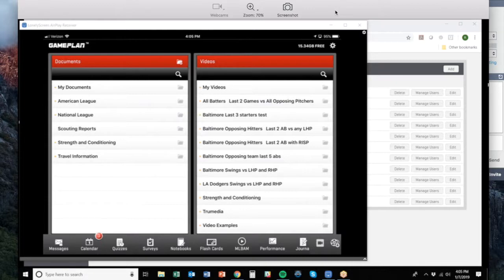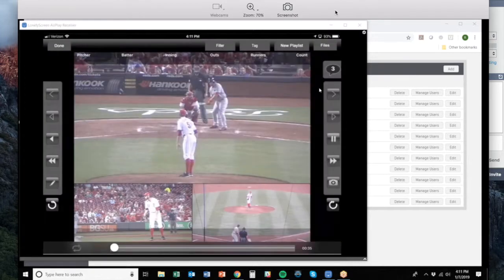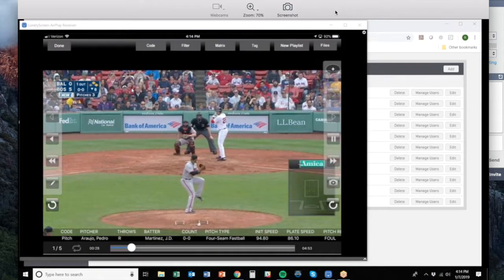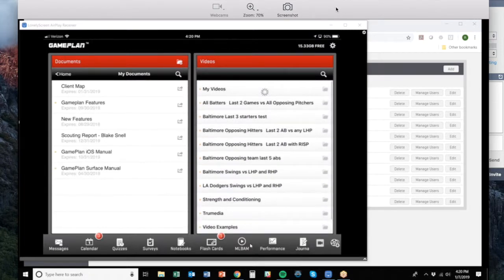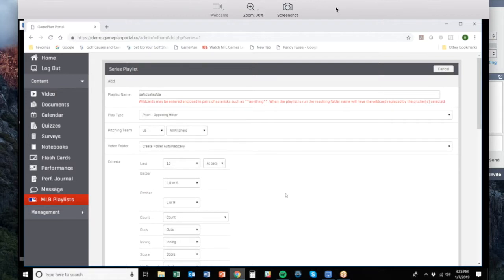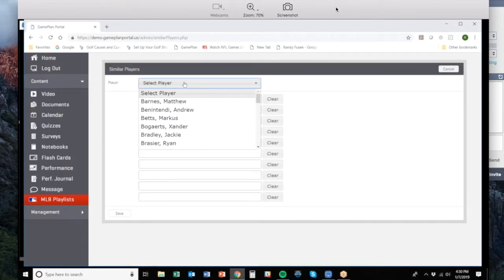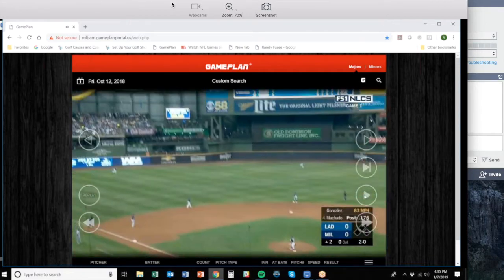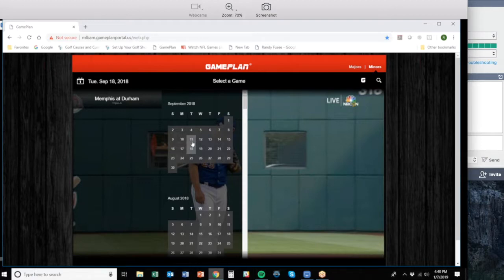Angels demo audio and video